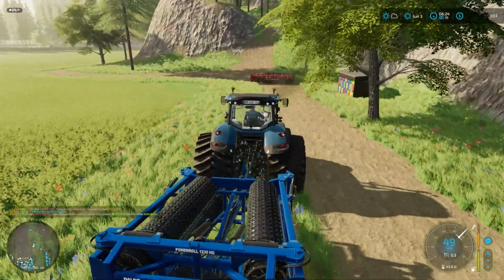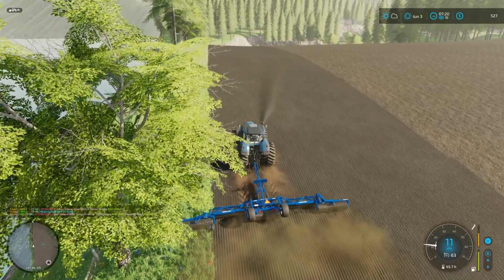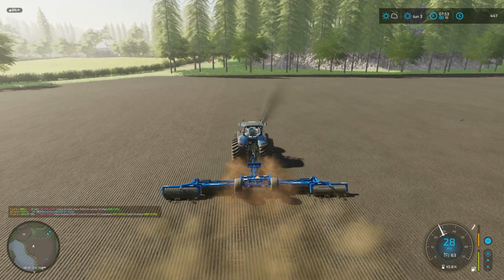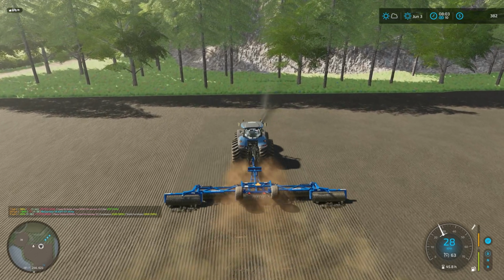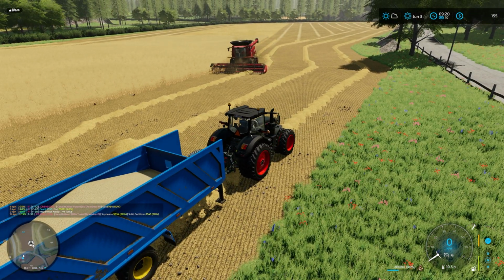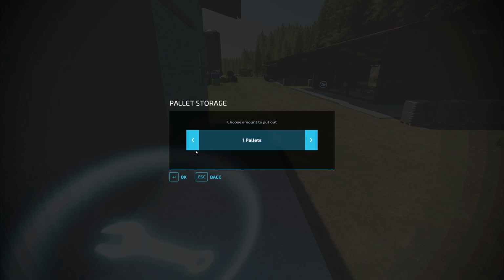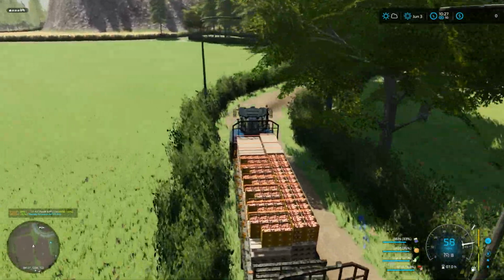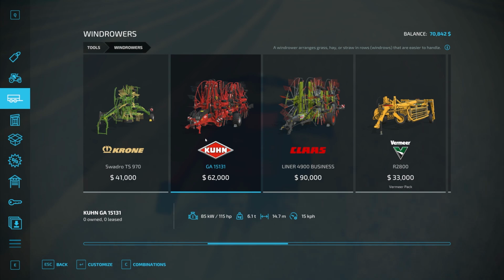FS22 - Riverview - Rolling the Field and Some New Tools - #75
It is time we take the roller out and begin rollling the fields and we find ourselves some new tools.